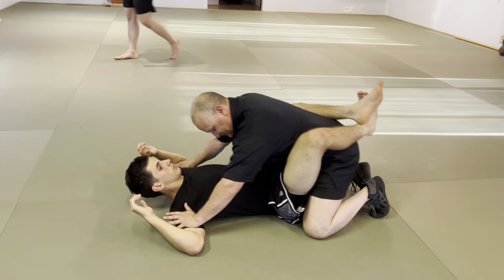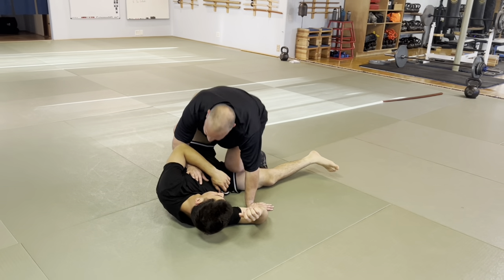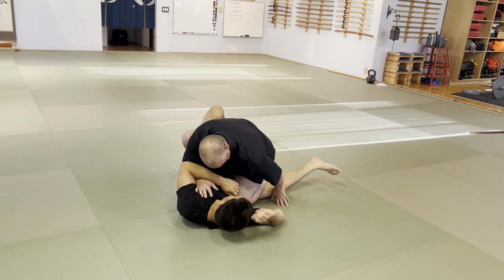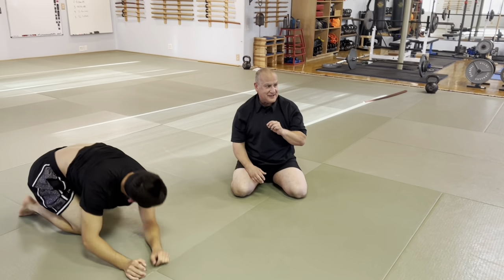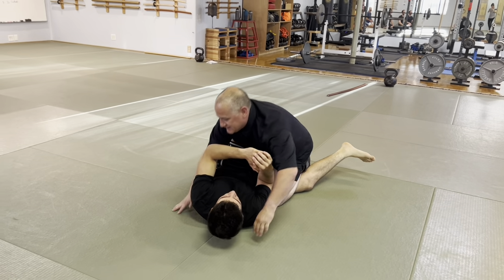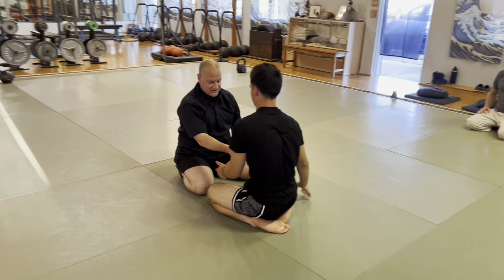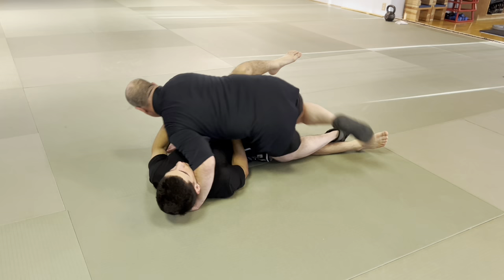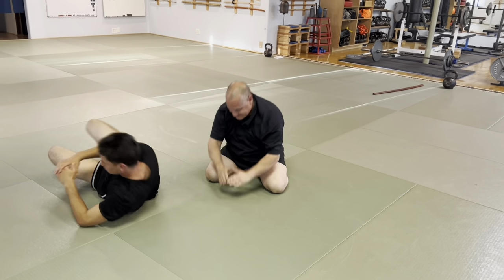Aikido: Newaza - Non-Contestation and Yin Yields